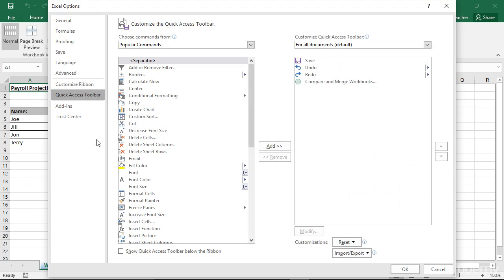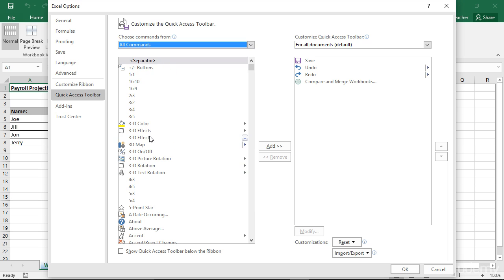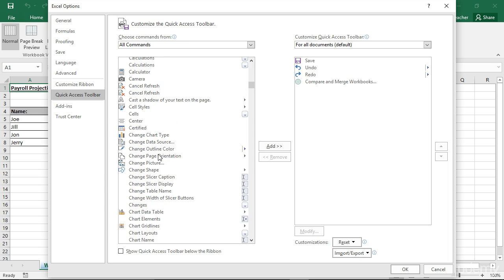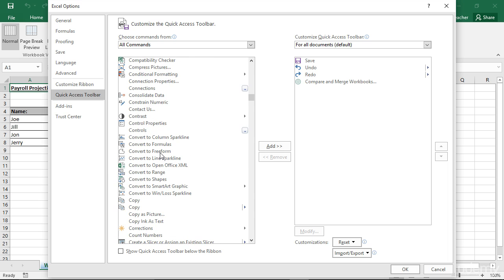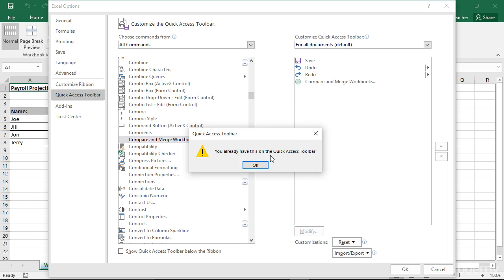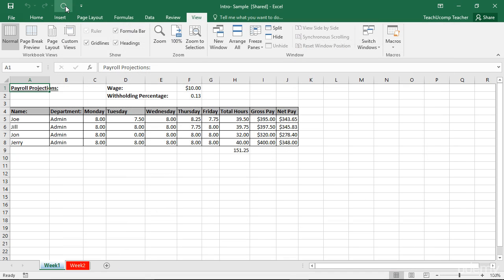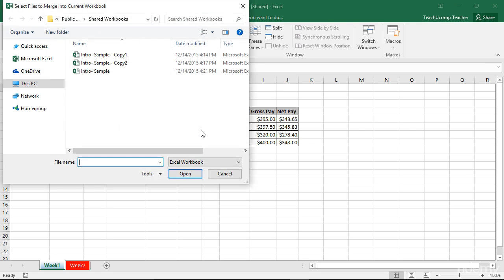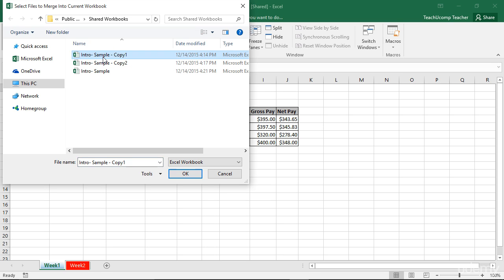Compare and Merge Excel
Compare and Merge Excel Sheet